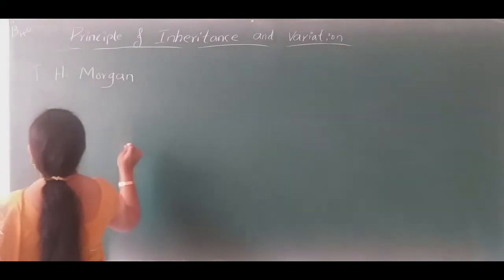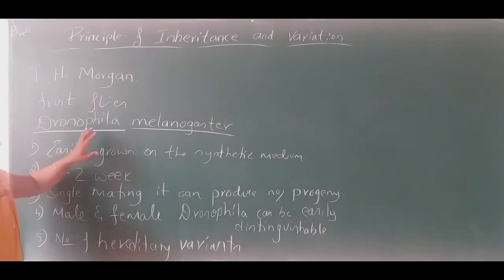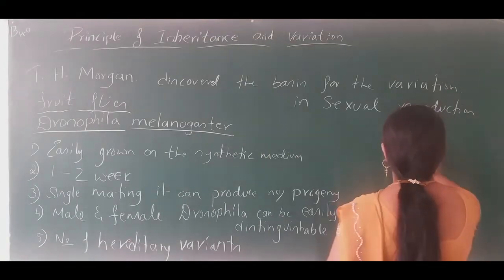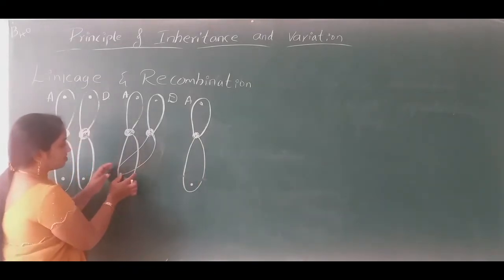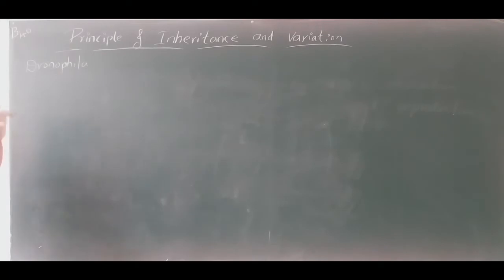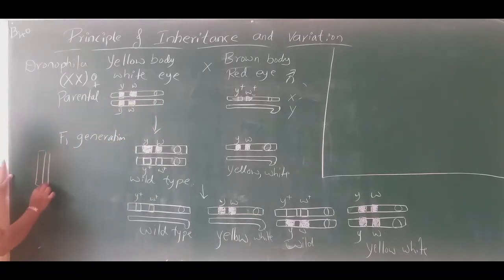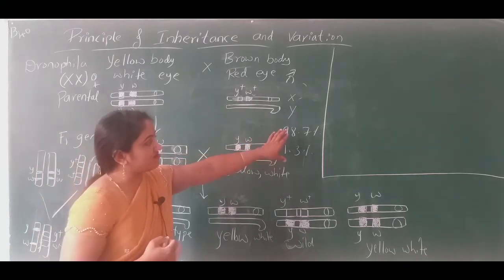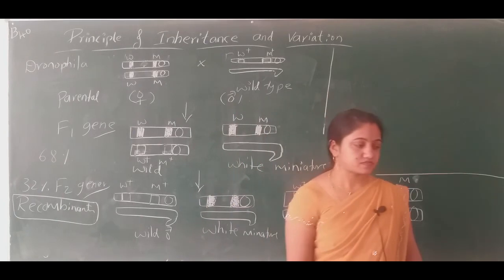B40 Principle of inheritance and variation